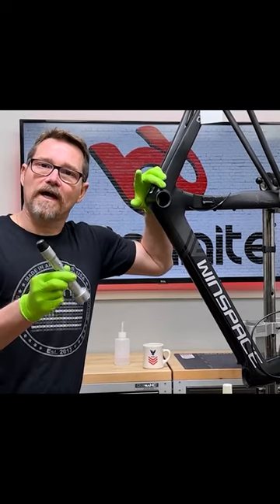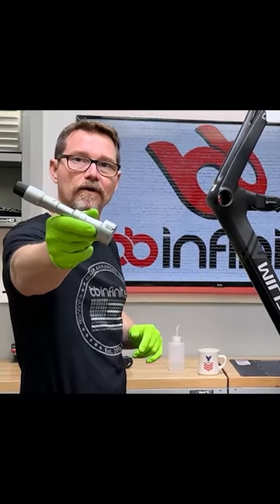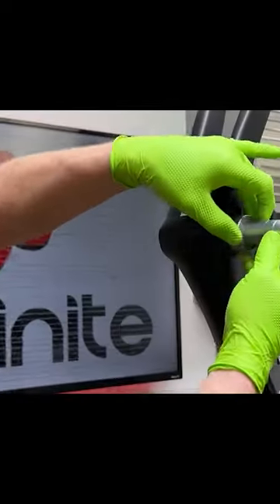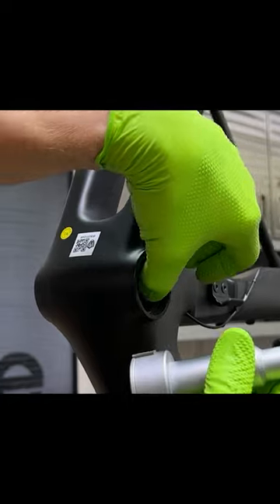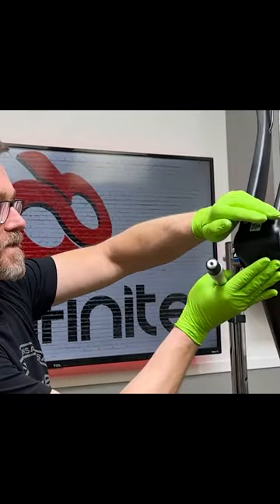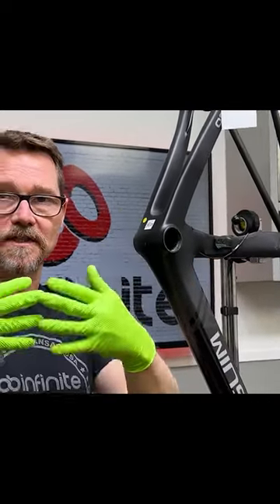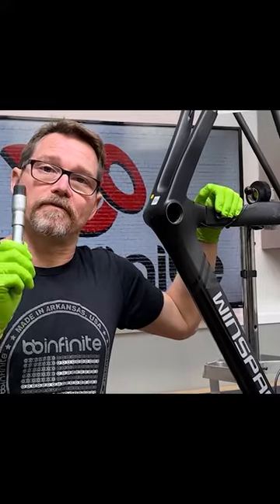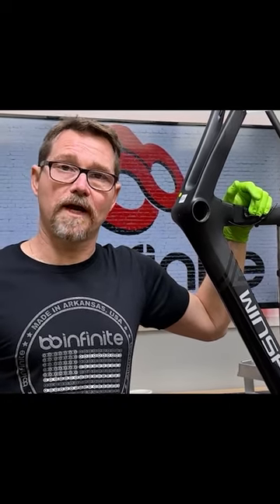Are Winspace Frames In Tolerance or a Hot Mess?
Winspace burst onto the scene a few years ago with some good looking frames. But are they any good? You can go anywhere to find opinions on how it rides and handles, so we're going to go for facts, and numbers don't lie. Can Winspace do what most other bike companies cannot: Make a press fit frame correctly? Let's find out...

At BBInfinite we live to stop bottom bracket creaking. A creaking bottom bracket ruins a perfectly nice ride. It's also embarrassing when you are riding with a group and your expensive carbon bicycle is creaking and squeaking like a secondhand Walmart bike. The worst part is that a creaking bottom bracket is telling you that there is extreme inefficiency plaguing your drive train.
Exorcise the creaks with our one-piece design, hub-style bottom brackets. A unitized design prevents the inevitable creaking of multi-piece units. Furthermore, a one-piece design (OPD) maintains perfect bearing alignment for incredible spin and extreme durability.
Become infinitely faster...and quieter...with BBInfinite.